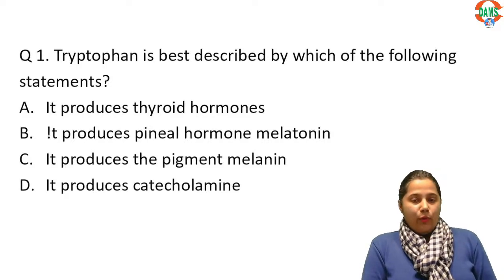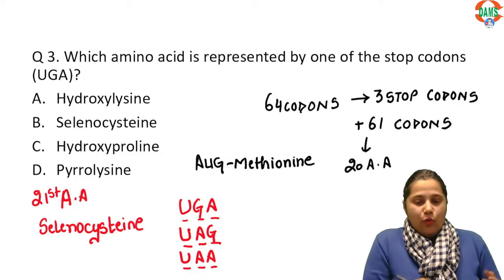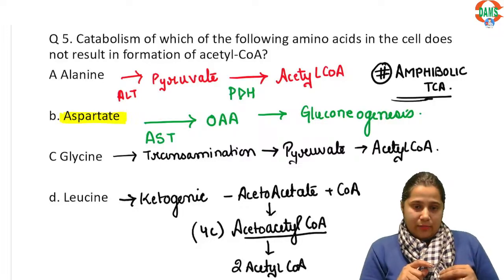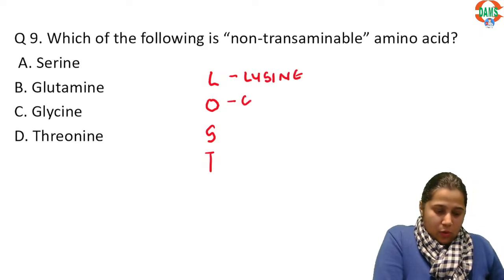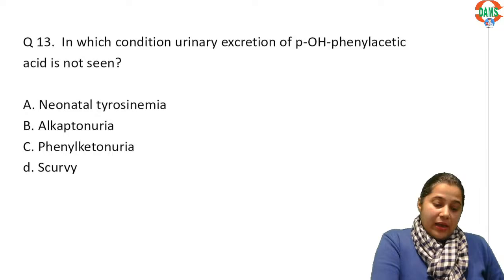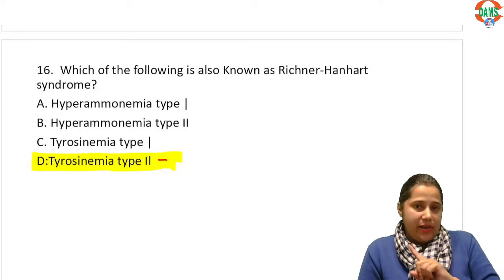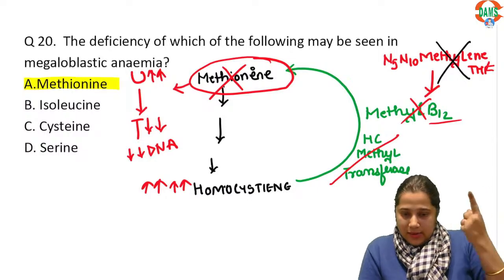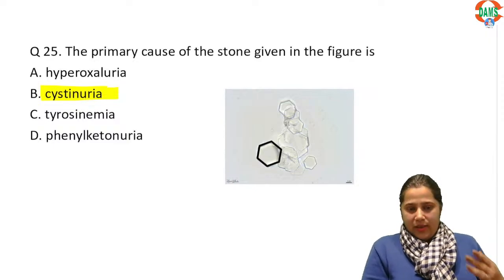1st Year MBBS | Biochemistry || (PROTEIN) | Dr. Sonam Bhatia